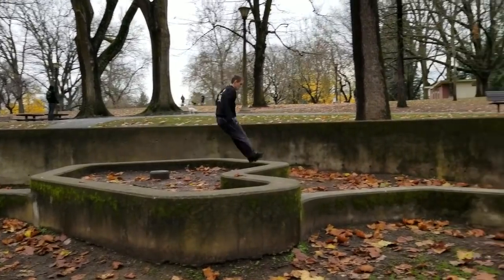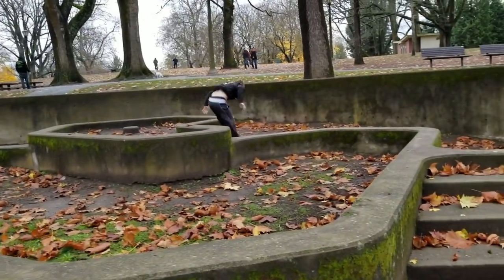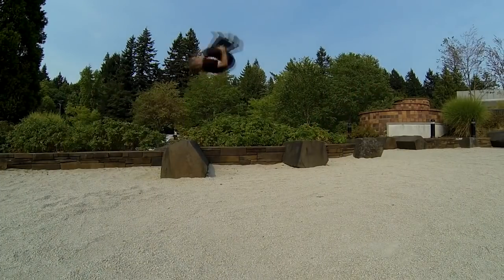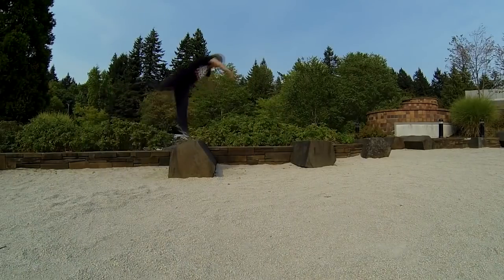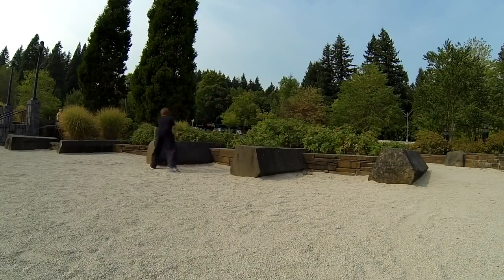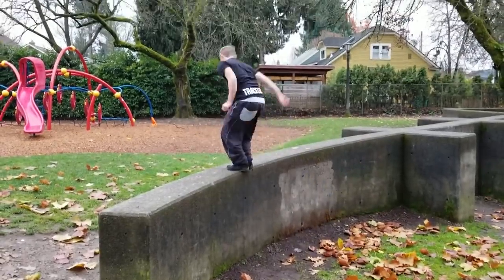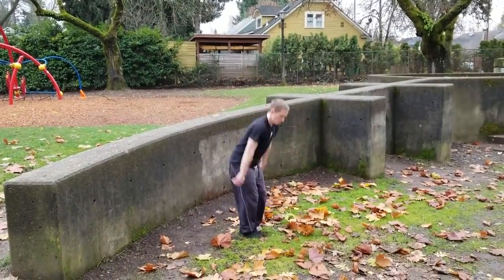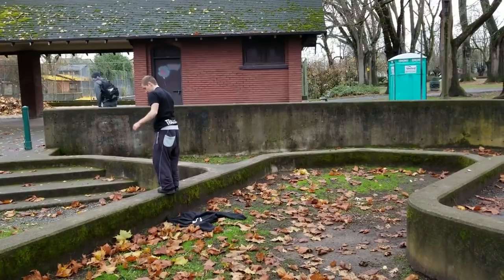"Training Paralysis" And How To Cure It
Have you ever felt like training but had no idea where to start? You're slowly trying to get warmed up and thinking about what you want to train today but nothing sounds good? Today we're going to fix that!